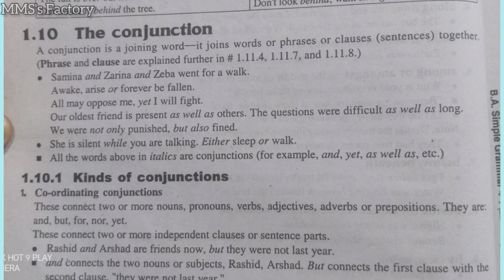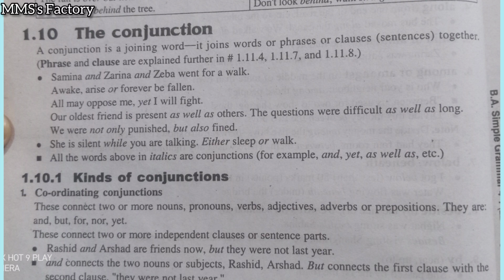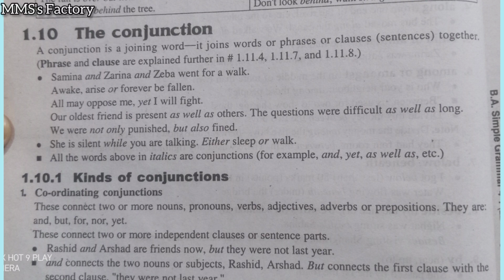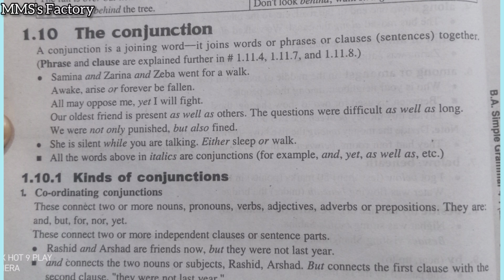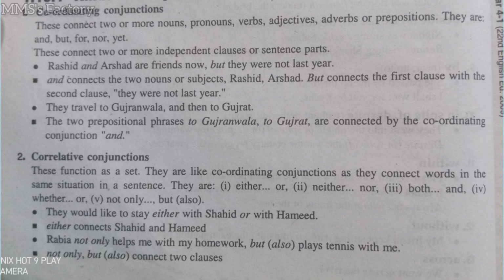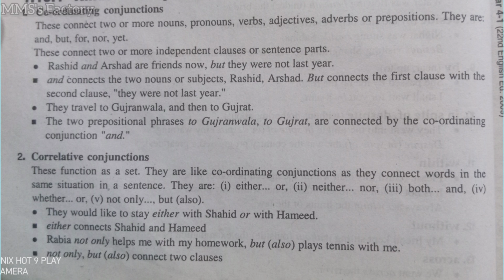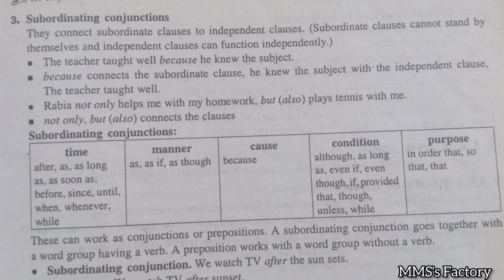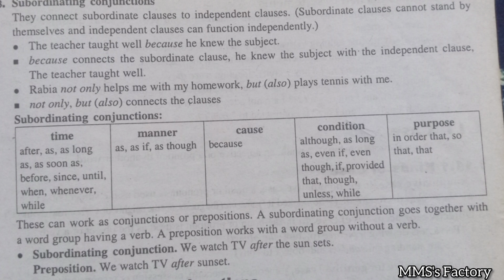What is Conjunction? Types of Conjunctions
AJKPSC,
English literature and linguistics notes
All competitive exams and interviews preparation
PU, BZU, UOS
best Notes for top universities in Pakistan
MA English  / BS English / BA
Term / Semester 1 to 8 and
Annual System Part 1 and 2
Syllabus and Complete Course
University of Sargodha
University of The Punjab
Islamia University Bahawalpur
Bahaudin Zikriya University Multan
G. C University Faisalabad
University of Gujrat
NUML University
Pakistan 🇵🇰🇵🇰🇵🇰

MA English Term / Semester System

BS English

BA ( English )

Annual System / Private Candidates
MA / BS English

Urdu Summaries

English Literature MCQs For PPSC
Literary Essays

CSS, PMS, FPSC, SPSC, KPPSC, NTS, PPSC, TESTS AND INTERVIEW PREPARATION

English Grammar/language /speaking , learning English